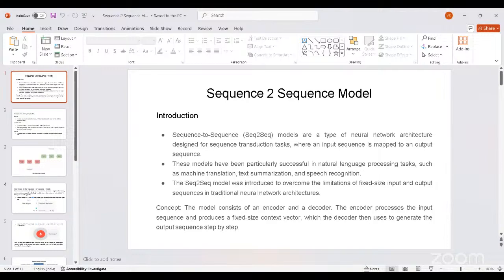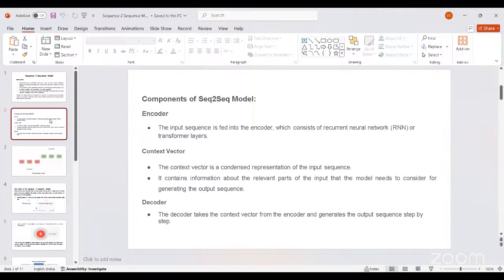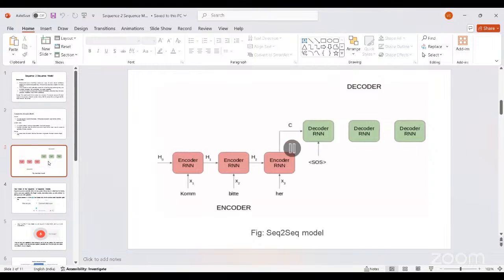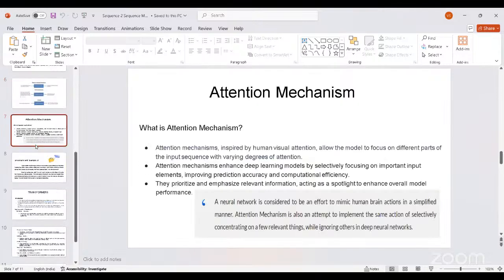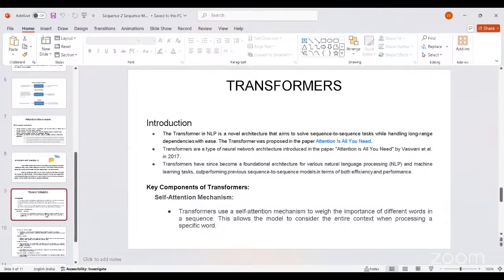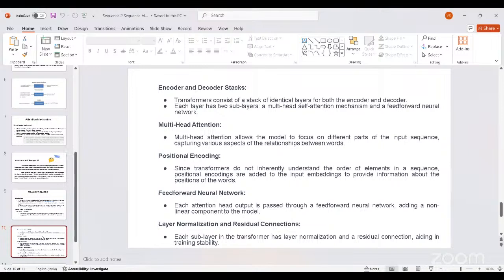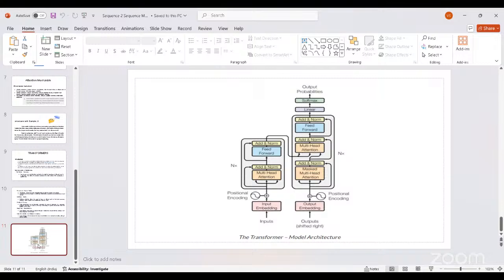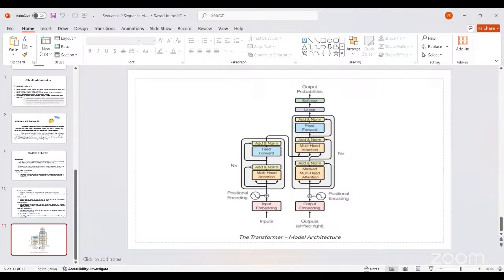AI Powered Image Generation | Part 5 | 360DigiTMG